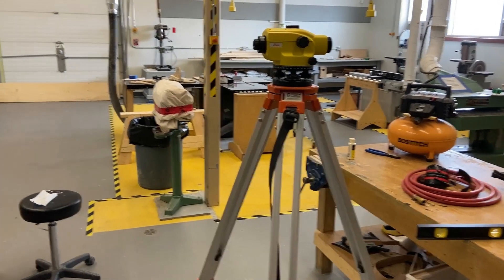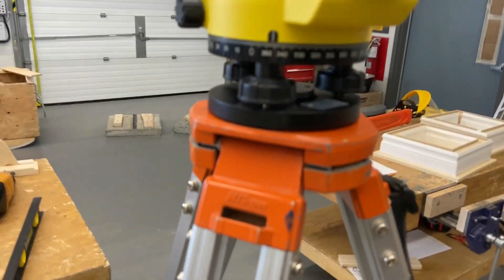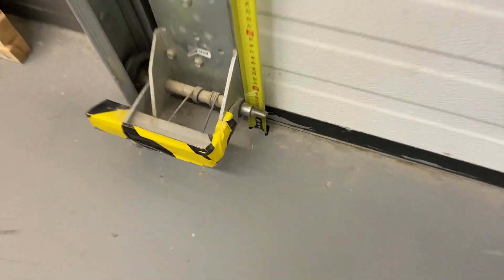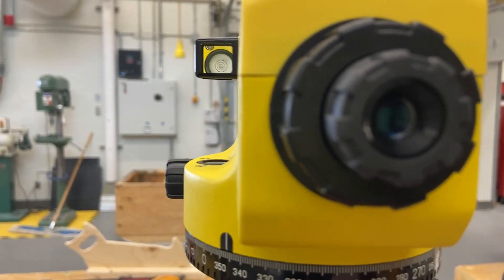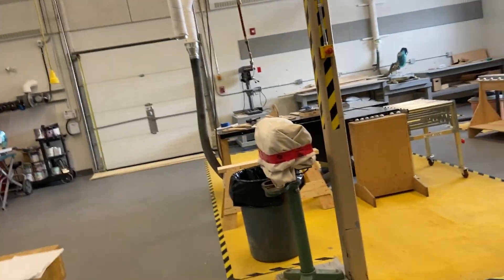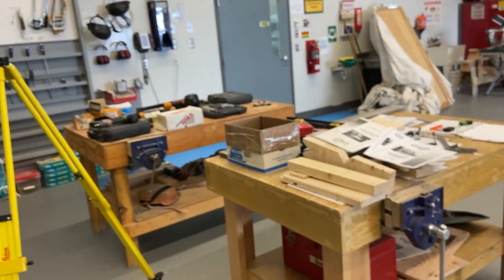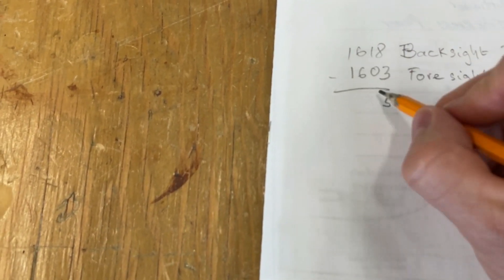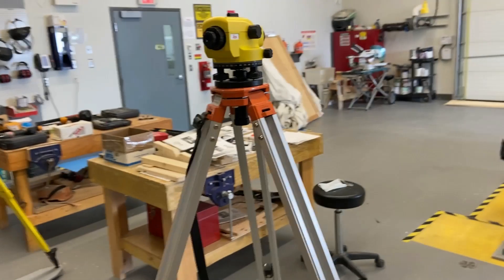Instrument readings and elevations math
Demo taking backsight and foresight readings and calculating difference in elevations